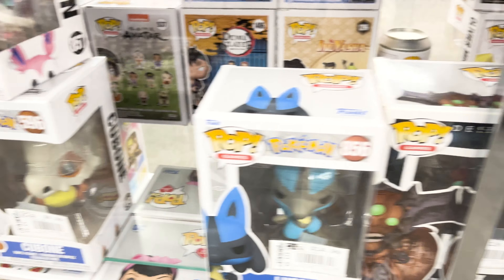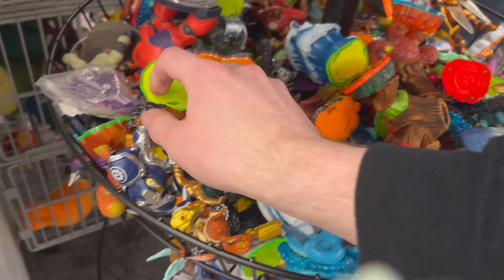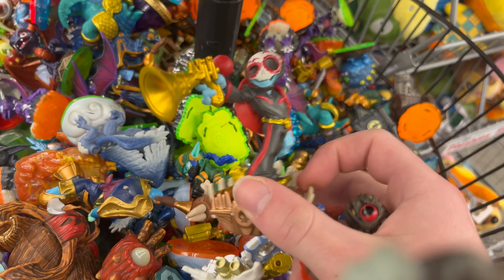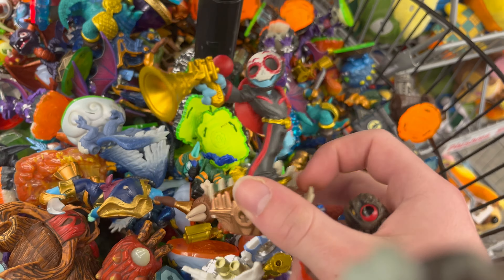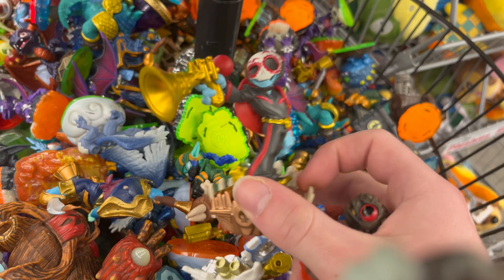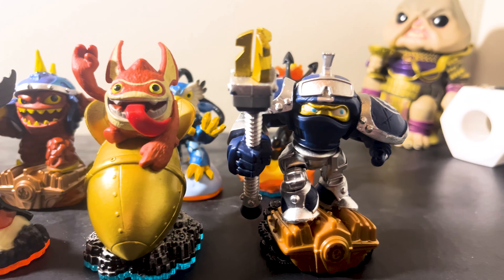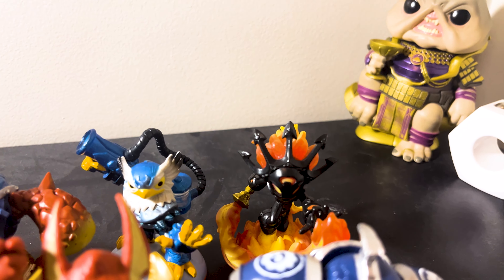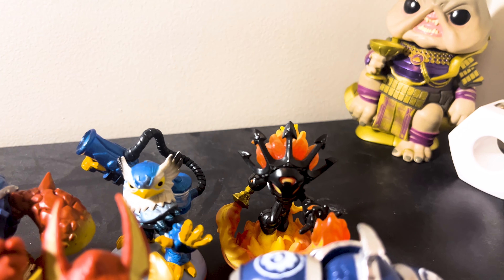Hunting For Skylanders In 2024!!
Let's go try and find some Skylanders out in the wild in brick-and-mortar stores! Managed to find some neat ones!